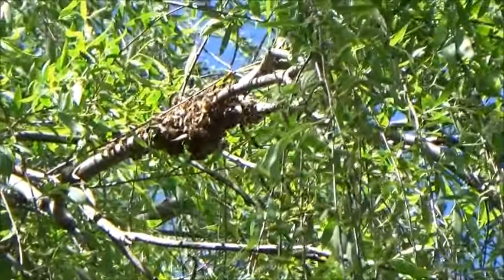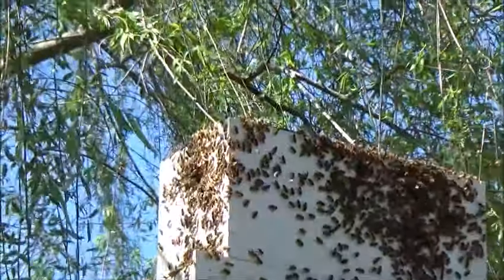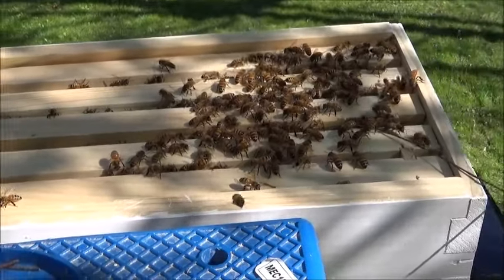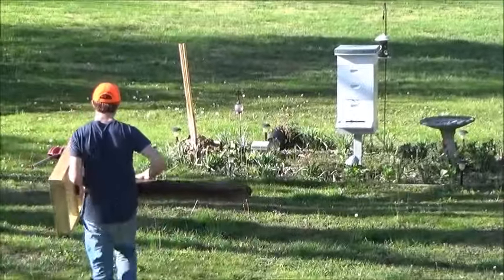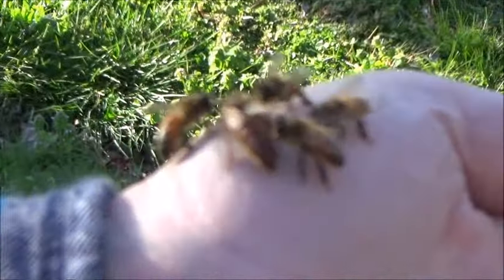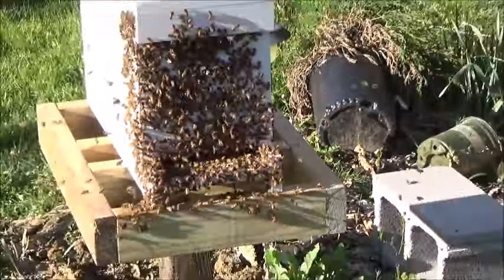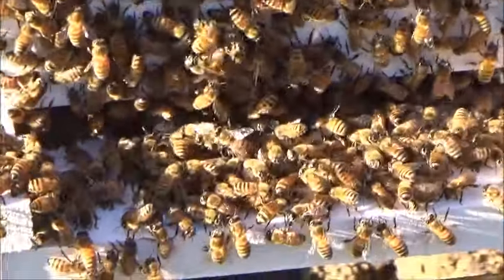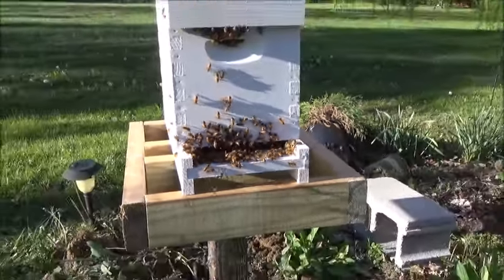Greg and Karen's First Swarm 4-3-16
First Swarm - Bee Careful !